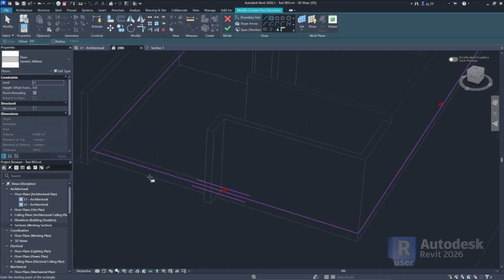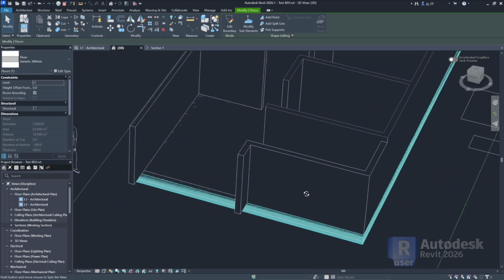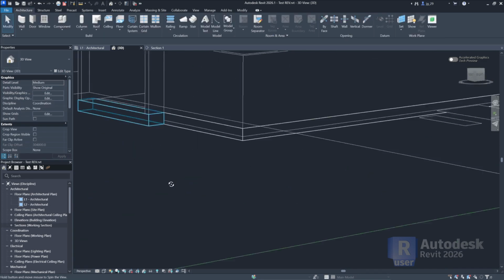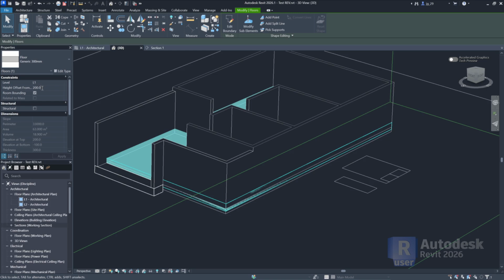Revit #11 Create The First Floor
In this video, you will learn about how to add floor slab using floor tool. then draw using sketch tool in revit.